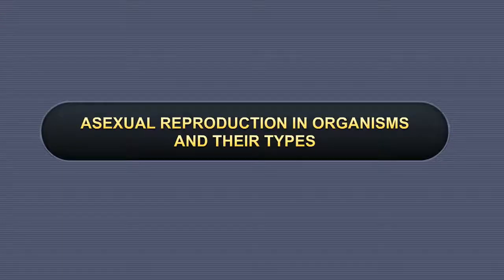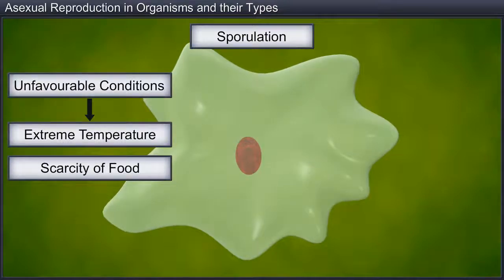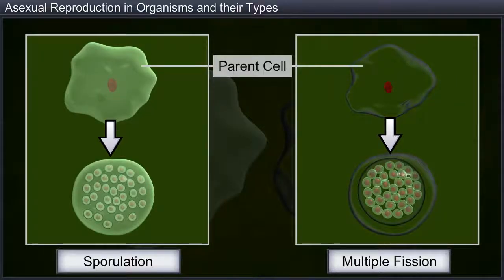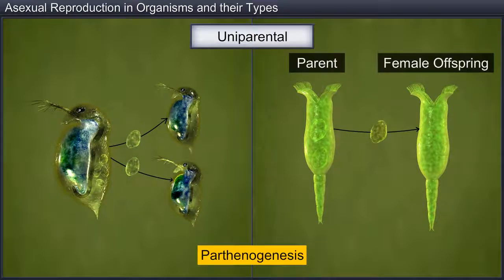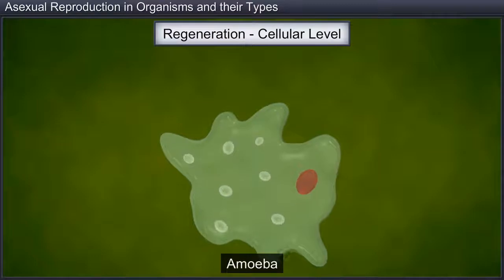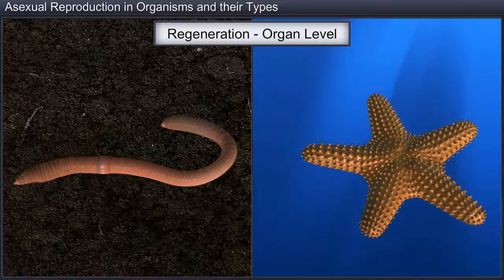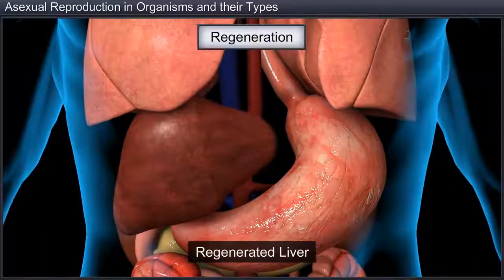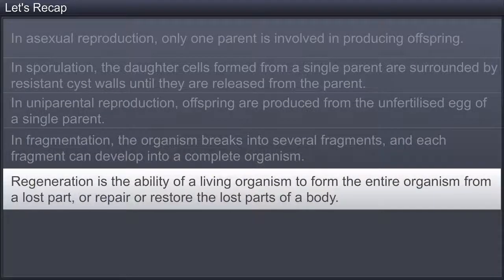Asexual Reproduction organism and their types//biology//class 12th